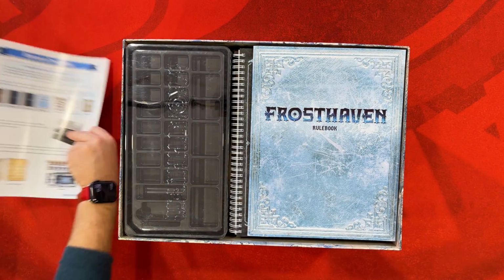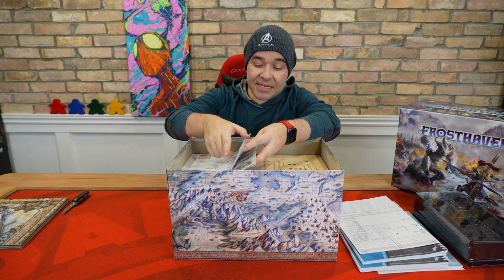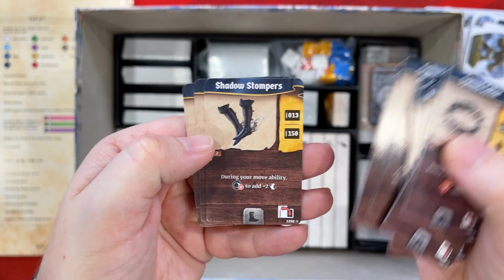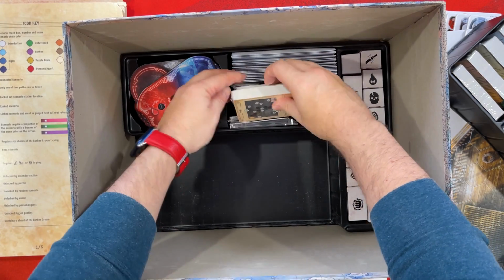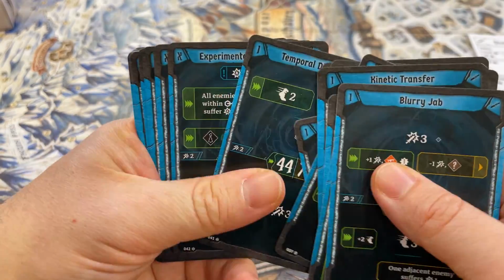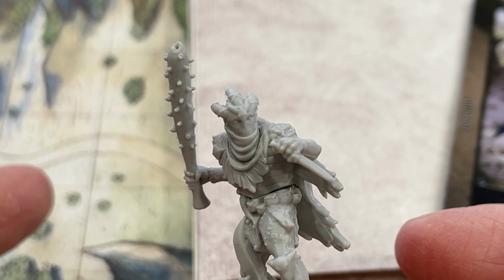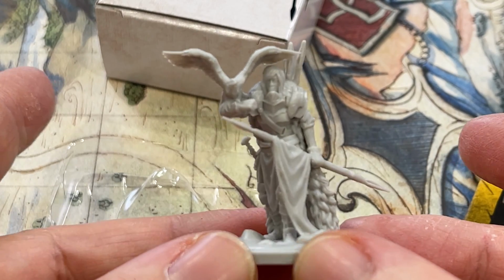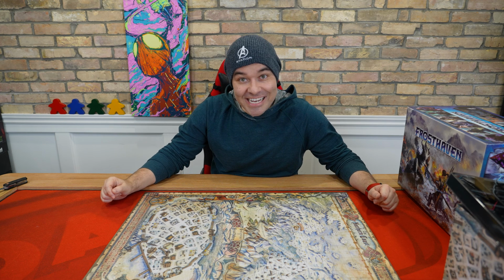Frosthaven NEW 4K Unboxing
Description:
Frosthaven is the story of a small outpost far to the north of the capital city of White Oak, an outpost barely surviving the harsh weather as well as invasions from forces both known and unknown. There, a group of mercenaries at the end of their rope will help bring back this settlement from the edge of destruction.

Not only will they have to deal with the harsh elements, but there are other, far more dangerous threats out in the unforgiving cold as well. There are Algox, the bigger, more yeti-like cousins of the Inox, attacking from the mountains; Lurkers flooding in from the northern sea; and rumors of machines that wander the frozen wastes of their own free will. The party of mercenaries must face all of these perils, and perhaps in doing so, make peace with these new races so they can work together against even more sinister forces.

Frosthaven is a standalone adventure from the designer and publisher of Gloomhaven that features sixteen new characters, three new races, more than twenty new enemies, more than one hundred new items, and a new, 100-scenario campaign.

In addition to having the well-known combat mechanisms of Gloomhaven, Frosthaven will feature much more to do outside of combat, such as numerous mysteries to solve, a seasonal event system to live through, and player control over how this ramshackle village expands, with each new building offering new ways to progress.

Characters and items from Gloomhaven will be usable in Frosthaven, and vice versa:

As revealed during PAX 2020, Frosthaven will be interchangeable with the original Gloomhaven board game. To an extent, anyway. Namely, you can use Gloomhaven's characters in Frosthaven and vice versa. What's more, some of the first game's items will become available throughout the sequel.

Frosthaven has a whole new set of items but there is a mechanic for bringing items over from 'Gloomhaven'. However, as it is a remote location, these products get imported and are not there as standard. Resources are much more valuable and you have to build items through a crafting system rather than just buy them.

Man, this board game is violent!